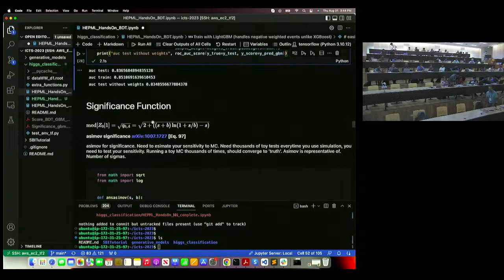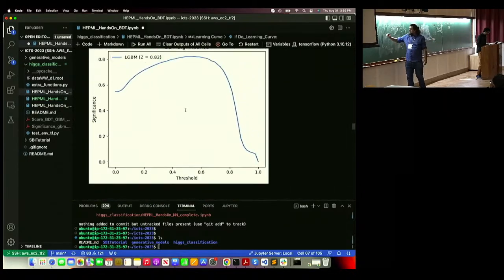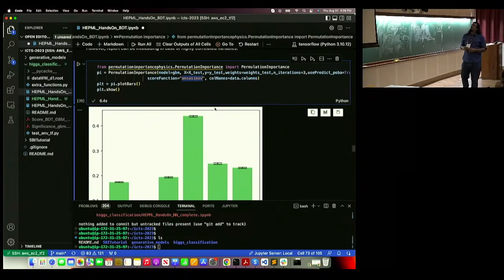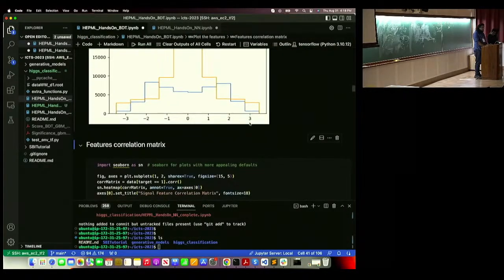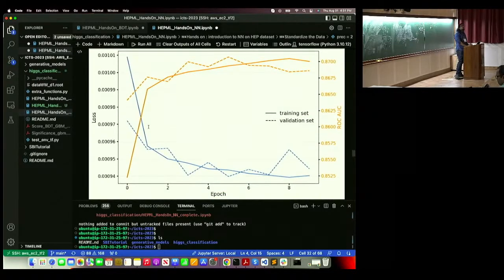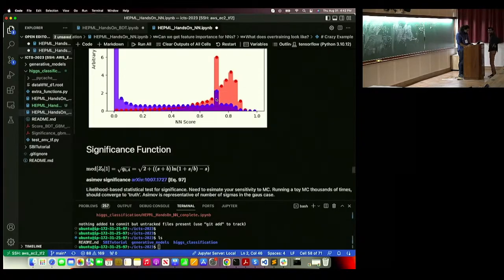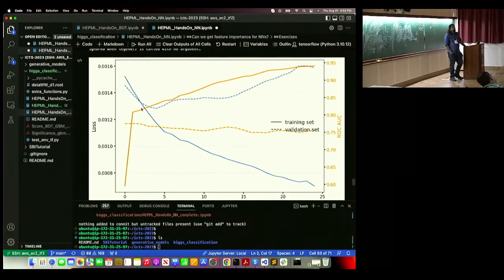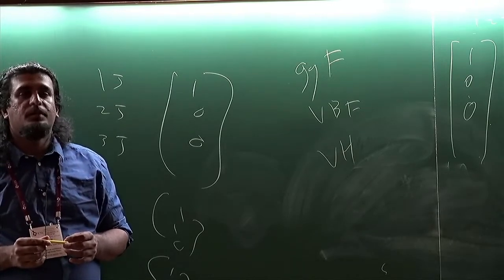Introduction of BDT and NN for Classification in HEP (Lecture 2) by Elham E Khoda & Aishik Ghosh